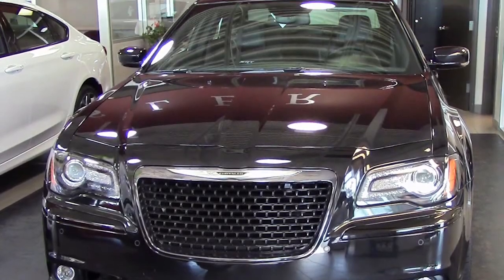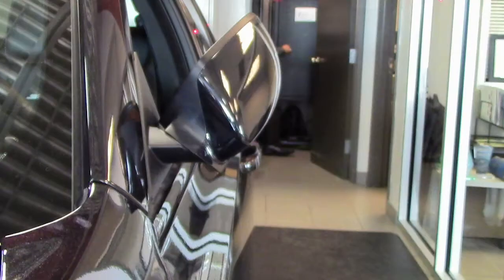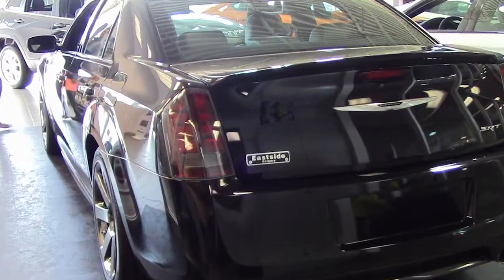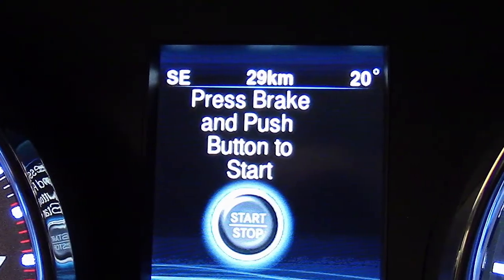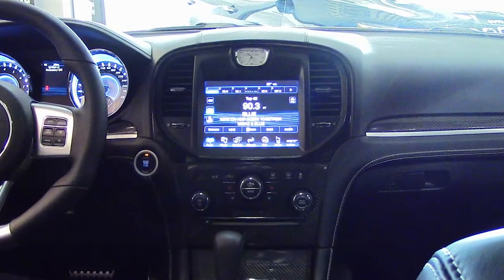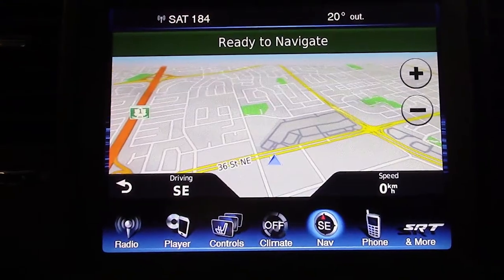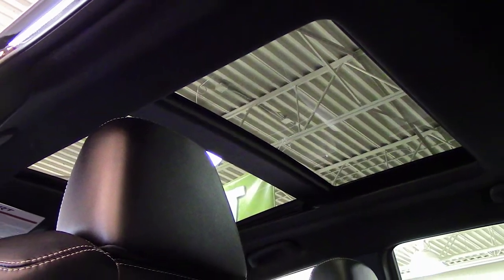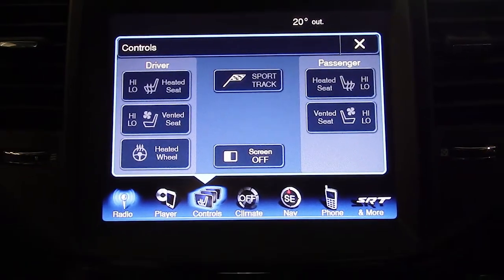2014 Chrysler 300 SRT for Ronald - Eastside Dodge - Calgary Alberta